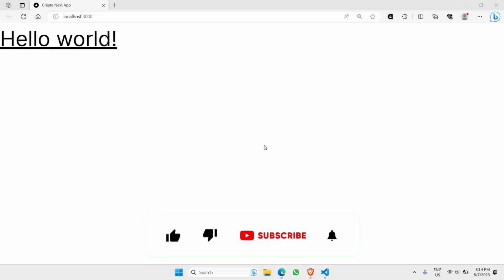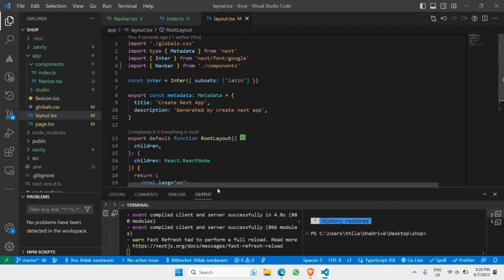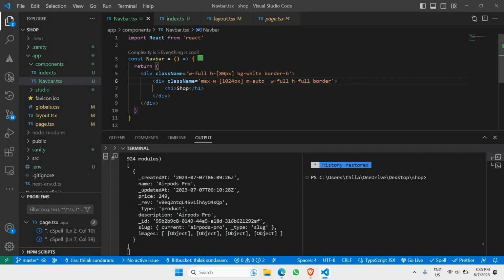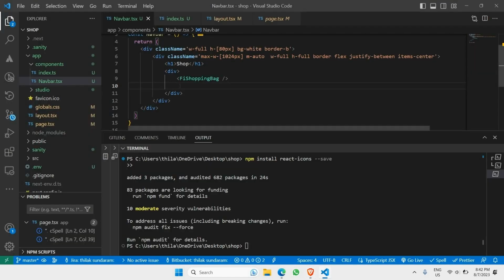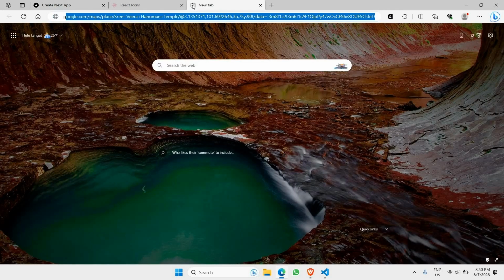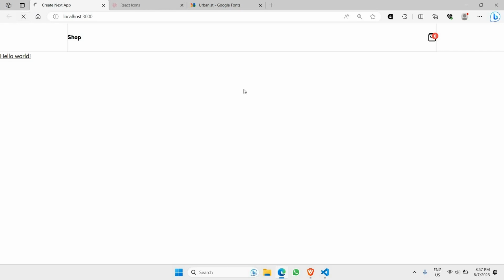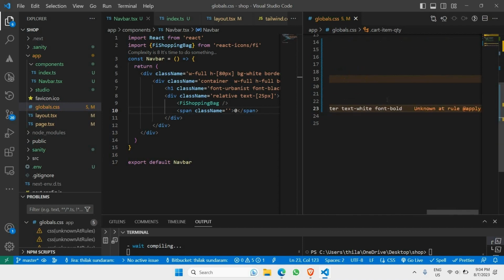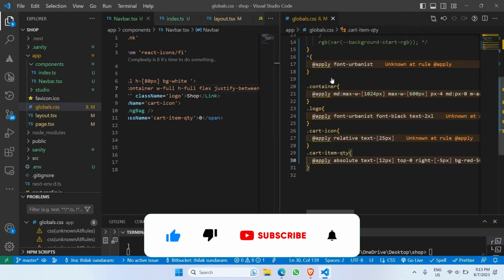Build an Ecommerce Website | Part 3 Navbar, Custom Fonts, React Icons | NextJS, Tailwind & Stripe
🎨 In this part of ecommerce website series, we'll be focusing on enhancing the frontend with a custom navbar, custom fonts, and React icons. Learn how to create a responsive navbar using Tailwind CSS, integrate custom fonts for a unique look, and add icons to improve the user interface. Join us as we continue to build our ecommerce site!

✨ Tags ✨
ecommerce website nextjs stripe sanity cms tailwind css
sanity next js ecommerce
ecommerce website with reactjs and tailwind css
ecommerce website with tailwind css
next js tailwind css ecommerce
complete ecommerce app with react strapi stripe
tailwind css ecommerce website
ecommerce website with nextjs
e-commerce website using react and tailwind
website next js tailwind
ecommerce app using nextjs
Next.js ecommerce website tutorial,
Tailwind CSS ecommerce design tips,
Sanity CMS for ecommerce sites,
Stripe payment integration tutorial,
Building ecommerce site with Next.js,
Tailwind CSS ecommerce website layout,
Sanity CMS ecommerce content management,
Next.js ecommerce website deployment,
Stripe payment gateway setup,
Ecommerce website development with Next.js
ecommerce website
how to build ecommerce website